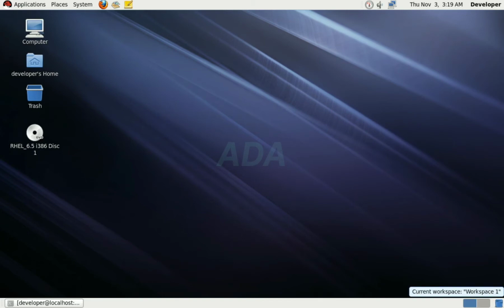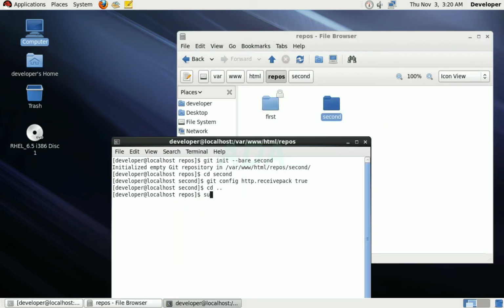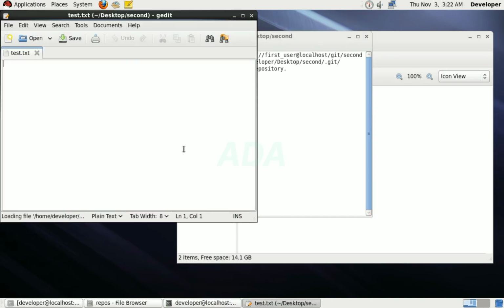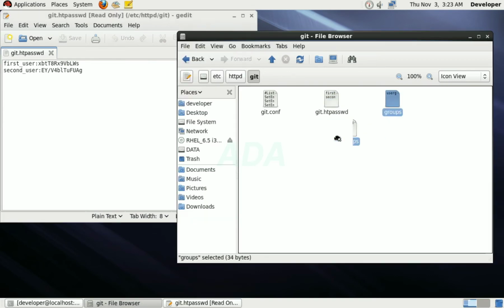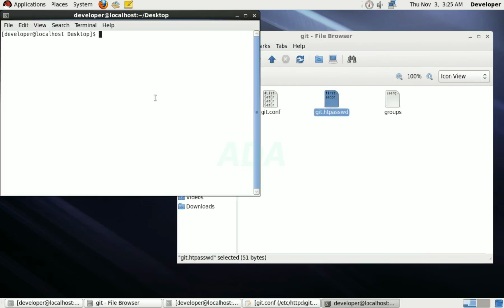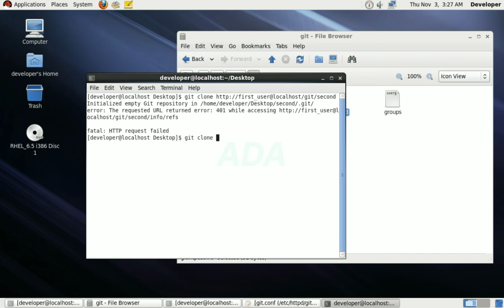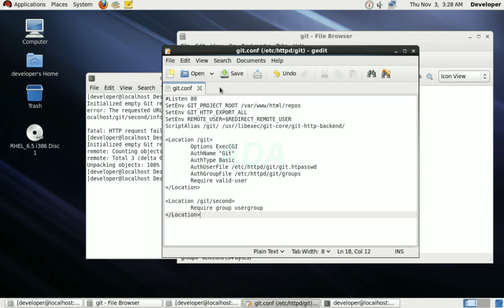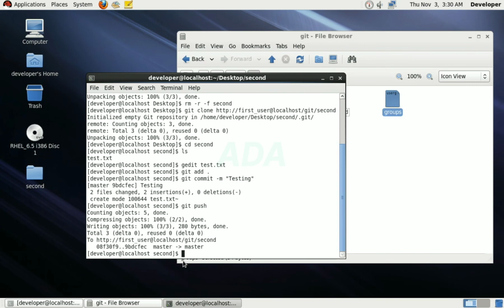Git Server Part 4: Advanced Authentication settings in Git server.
In this video, i am explaining the settings for advanced level of authentication in local git server, setup by git and apache web server, in RHEL 6.5 Operating system.